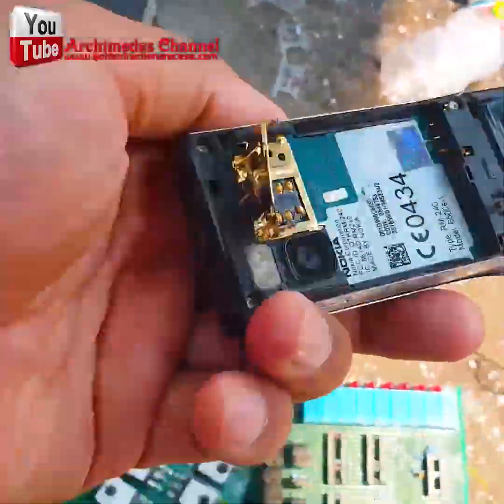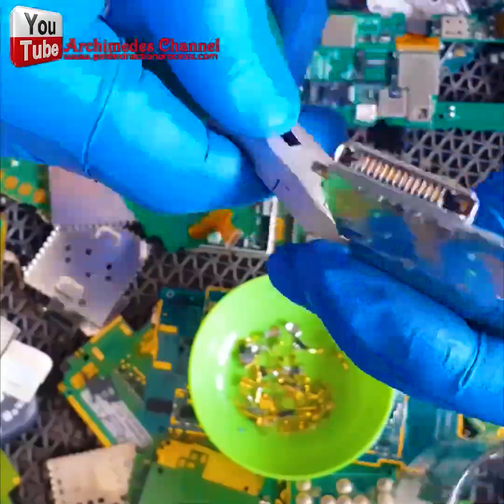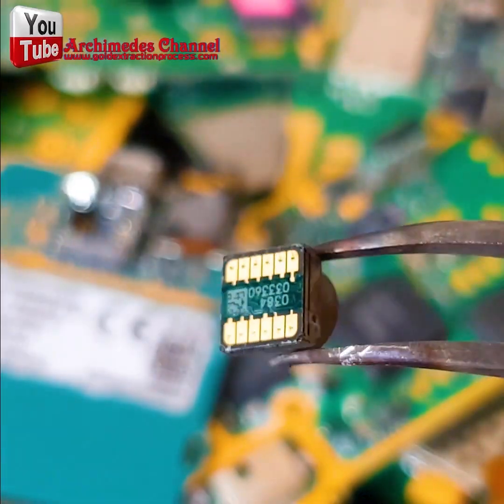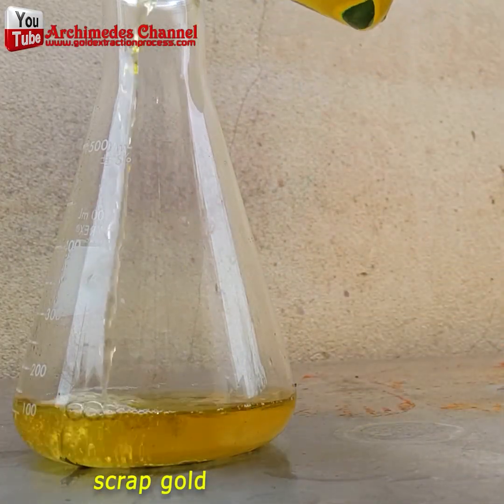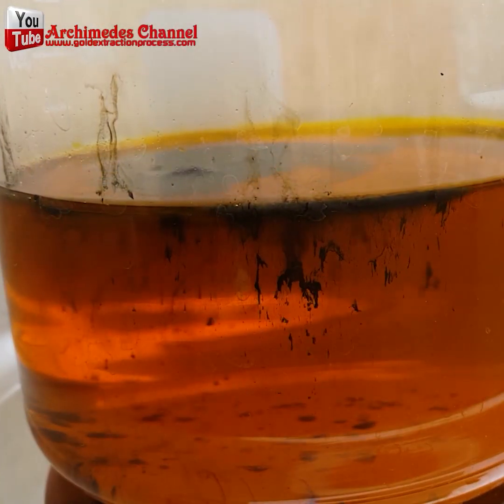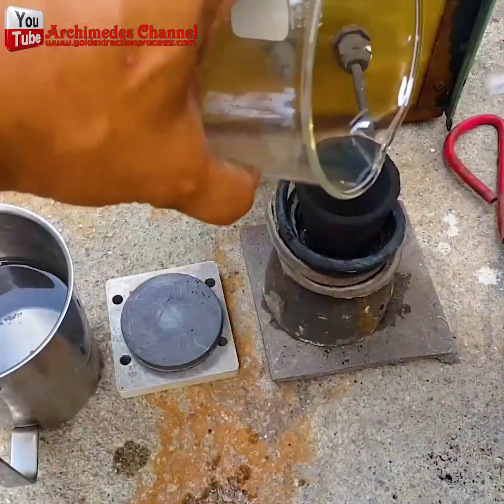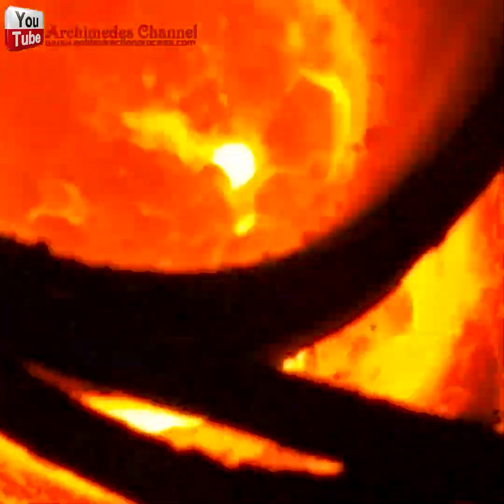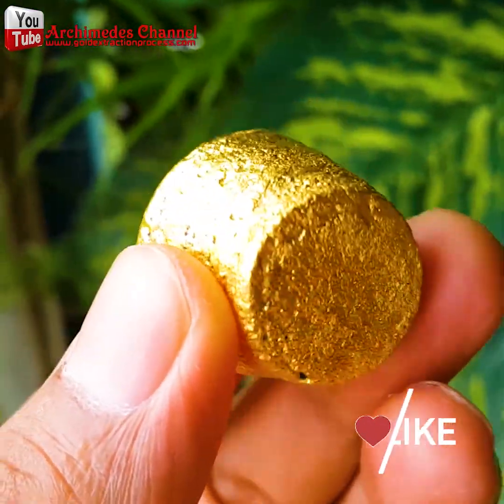♻️💰 Turning E-Waste Into Pure Gold! 💛✨Untitled video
They say one man’s trash is another man’s treasure — and when it comes to electronic waste, that’s 100% true! Inside every old motherboard, chip, and SIM card, there are traces of real gold waiting to be recovered.

In this video, I’ll show how electronic junk transforms into solid gold using the refining process — tearing down boards, applying the aqua regia acid reaction, filtering, drying, and finally melting into pure gold beads.

What looks like scrap could actually be treasure hiding in plain sight! 🔥💎